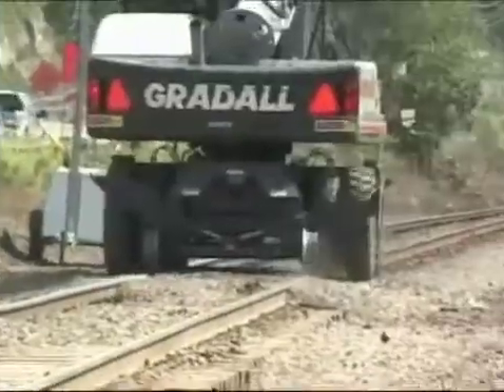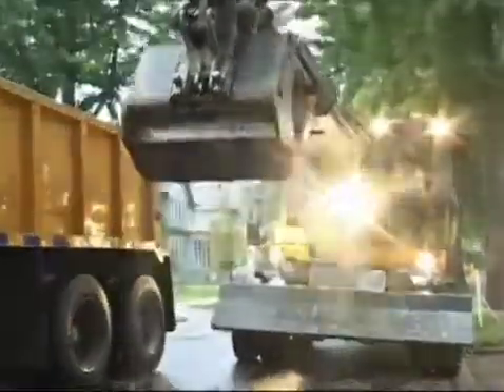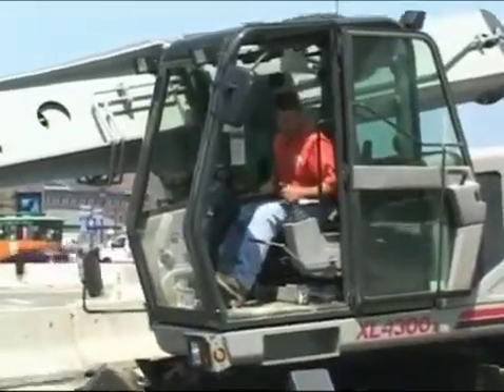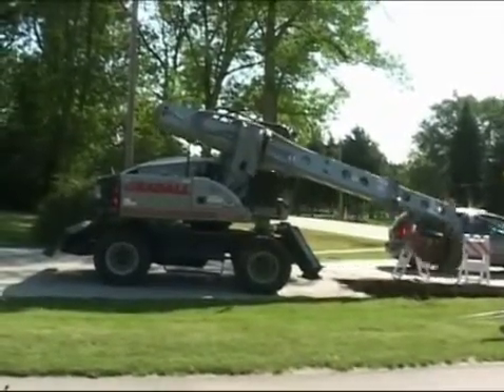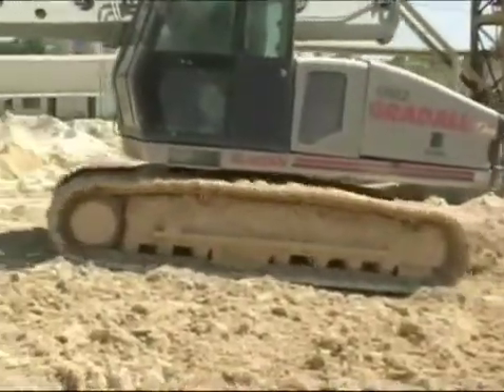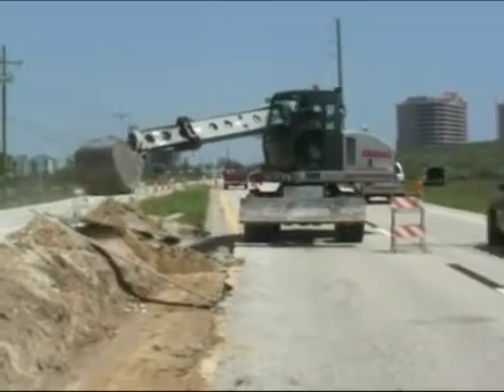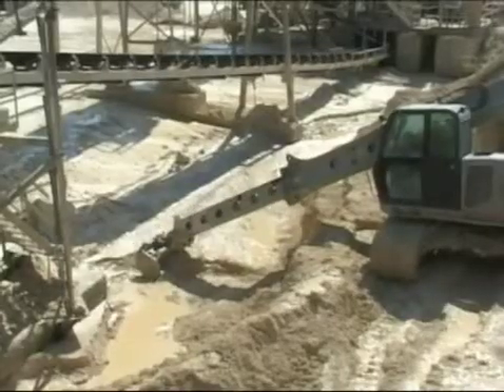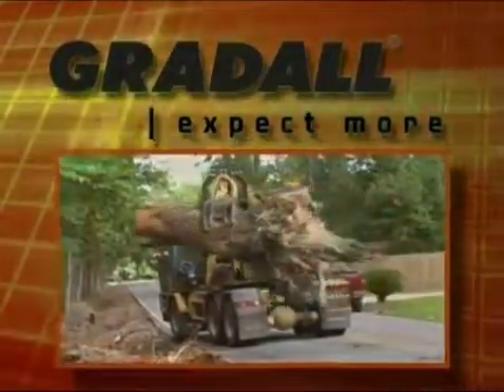Gradall Hydraulic Excavators - Capabilities Demonstration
Learn about the new XL Series Excavators from Gradall.  This new series starts yet another new chapter in the story of Gradall Excavator productivity, mobility and versatility.  Gradall Excavators feature a telescoping boom, and are designed to do the work of many men and many machines.